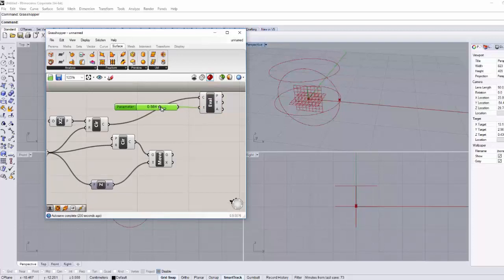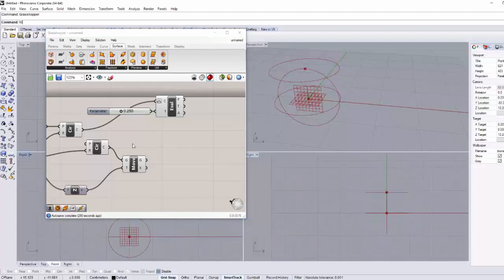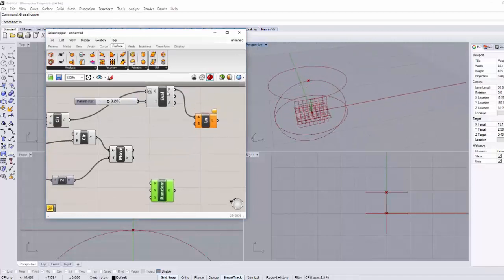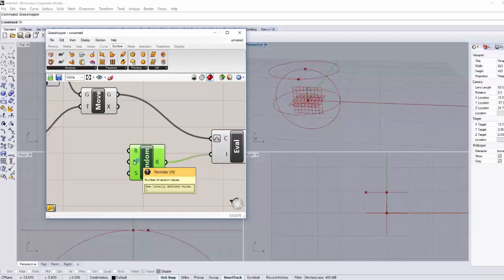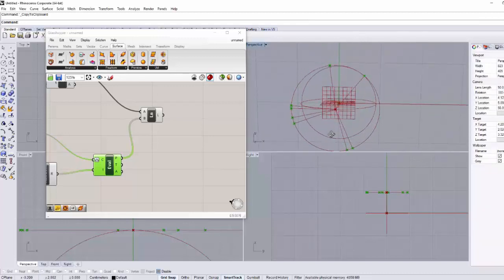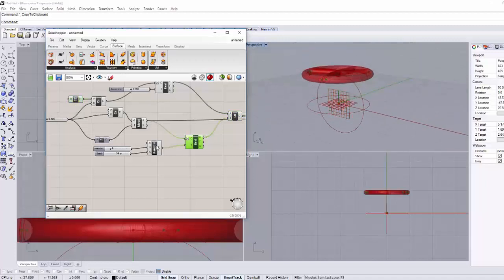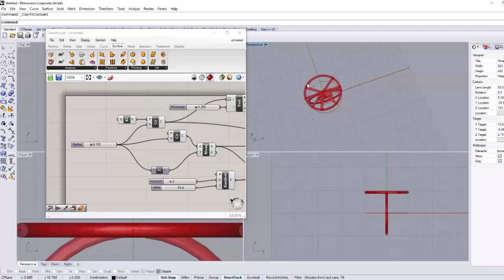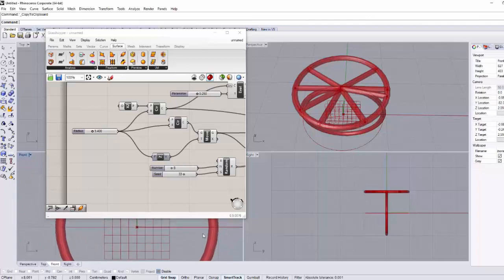Parametric Tree Ring : Grasshopper beginner tutorial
Treedinstitute.com presents to you a simple beginner Grasshopper idea to design yourself a unique ring!